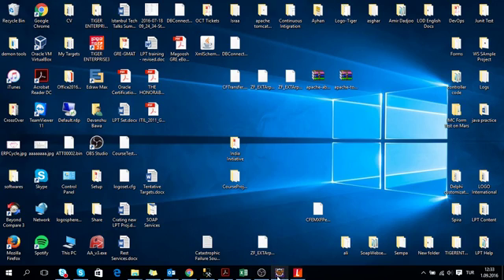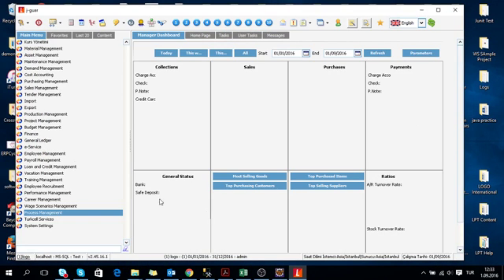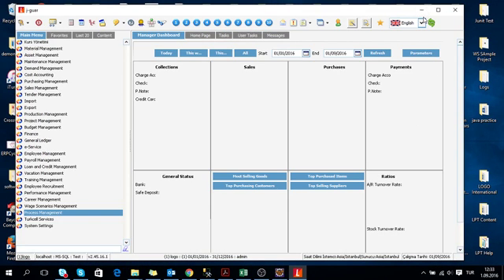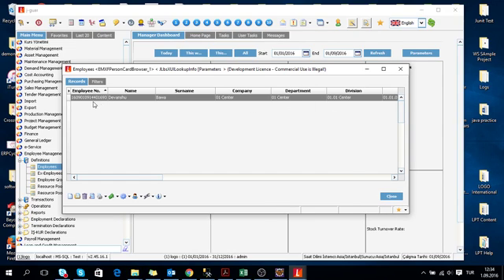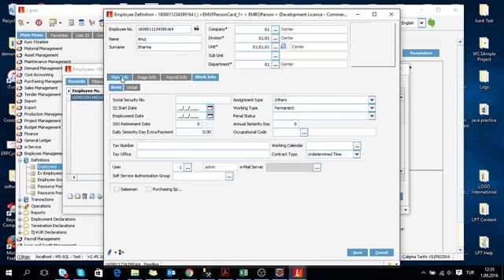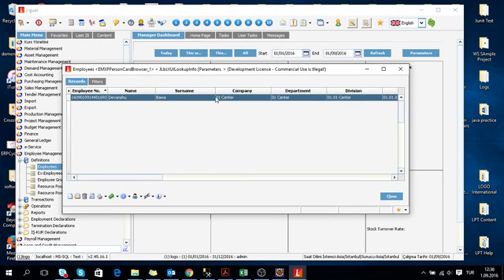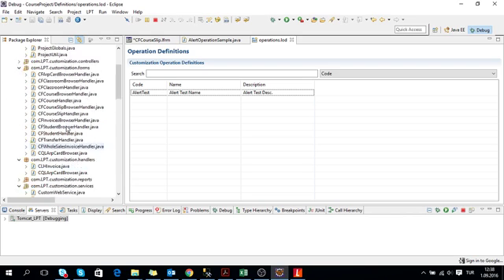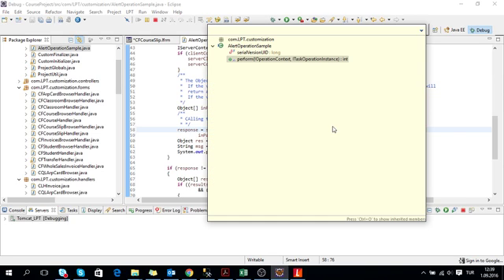Logo Platform Tailor (Technical Training Part -4)